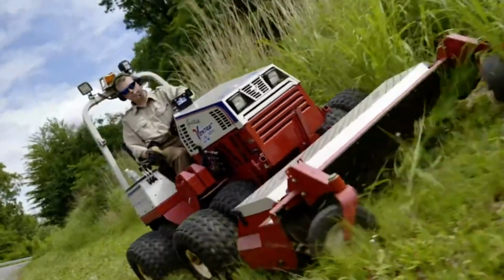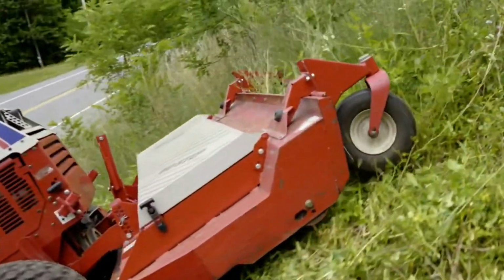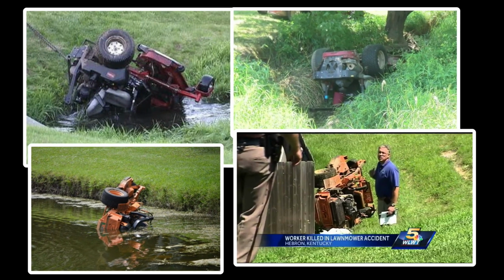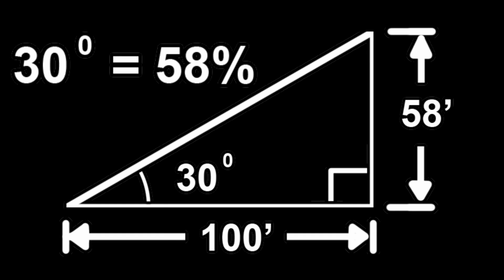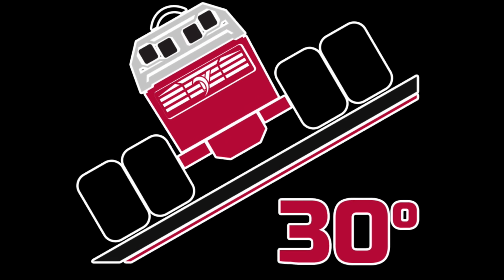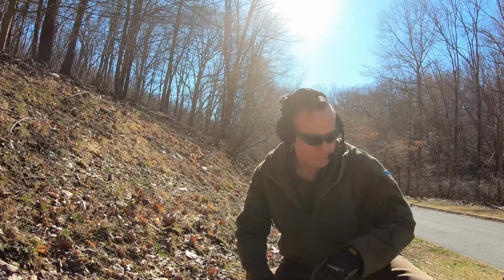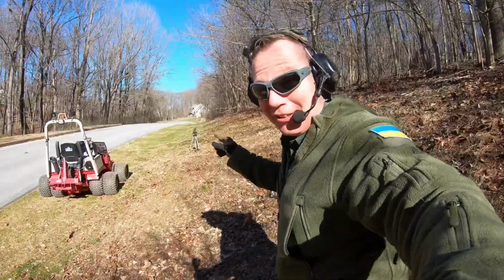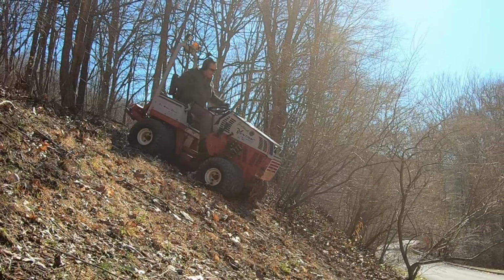Steep Slopes can KILL you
Be sure to use equipment that's rated for it!  Ventrac is rated for 30 degrees in ANY direction when using the dual wheel kit.  Ventrac tests their 30 degree slope rating on a 35 degree test hill to ensure safety on 30 degrees.  Even with nearly 20 years experience and thousands of hours on these machines on some VERY inhospitable terrain, 30* still feels steep but you know that the machine can easily handle it.

The thumbnail and brief video clip at the beginning is from an accident at Black Bear Pass near Telluride Colorado.